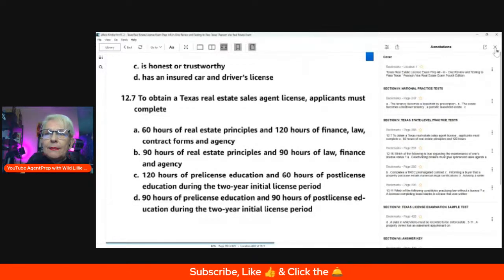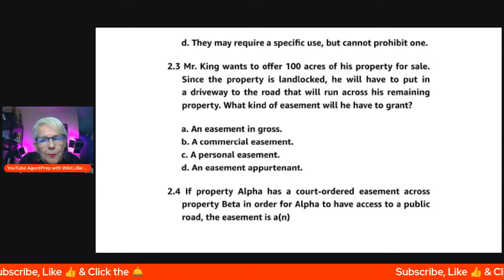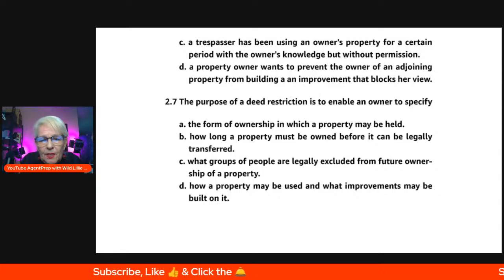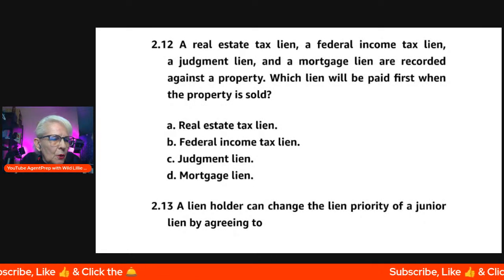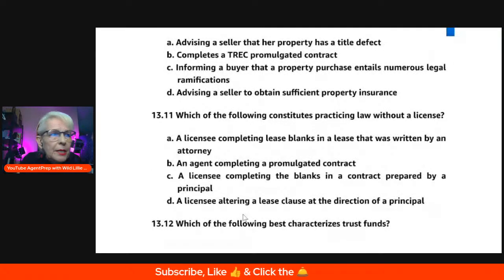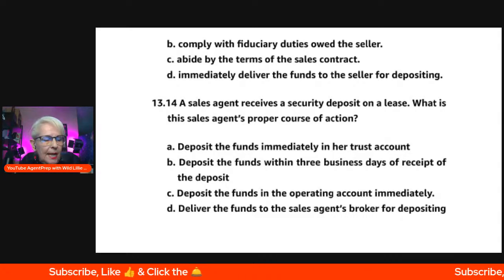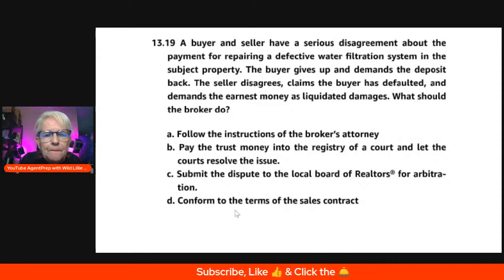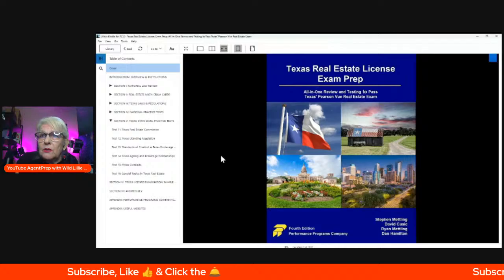2025 | National & Texas State Real Estate Practice Exams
2025  | National & Texas State Real Estate Practice Exams
National Test 2:  #1-15 Encumbrances; Liens; Title Transfer & Recording; Leases  question -  pg 247  / ans pg 471
Texas Test TEST 13: #11-20  Texas Licensing Regulation - pg 395 / 576
You can Purchase the 2024 New Book and follow along
(New Book: Texas Real Estate License Exam Prep All-In-One Review and Testing to Pass Texas - Pearson VUE Real Estate Exam 4th Edition by Stephen Mettling
→ Wednesday-5:00 pm CST (sometimes at 6:00 pm CST)
/REAL ESTATE LICENSE EXAM PREP BOOKS & QUESTIONS TO HELP YOU PASS:
* Texas Real Estate License Exam Prep: All-in-One Review and Testing by Stephen Mettling-2025

Wild Lillie Handy Dominguez-Realtor/Entrepreneur
eXp Realty